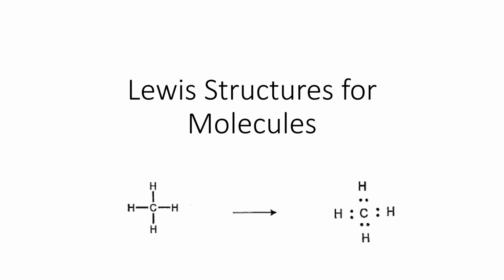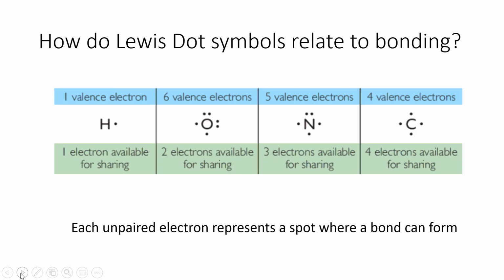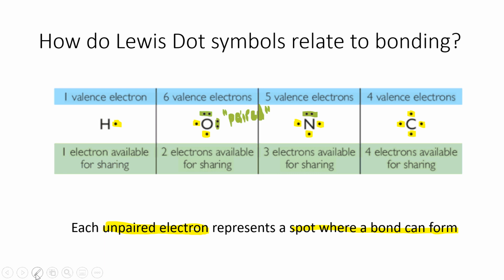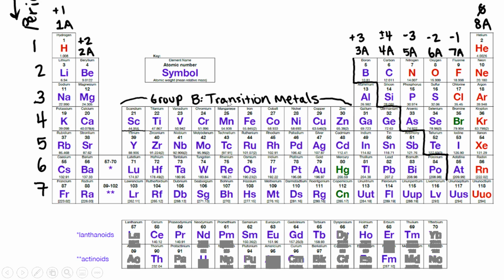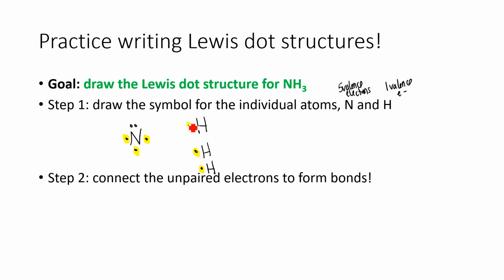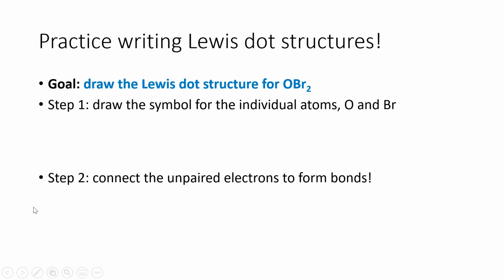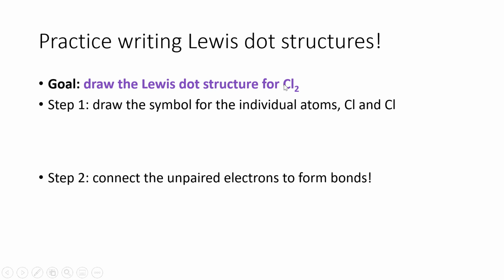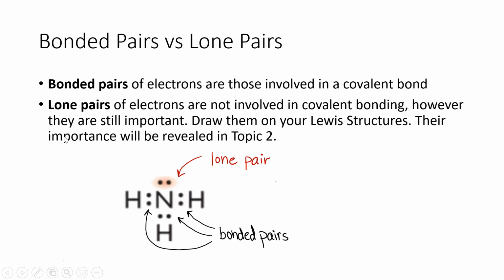Lewis Dot Structure for molecules Intro